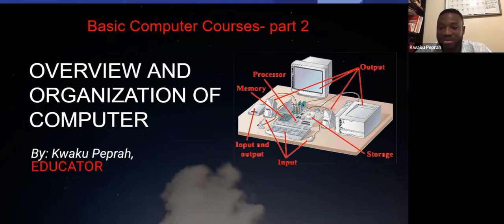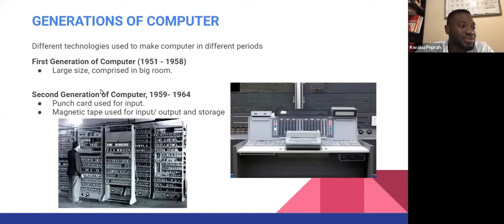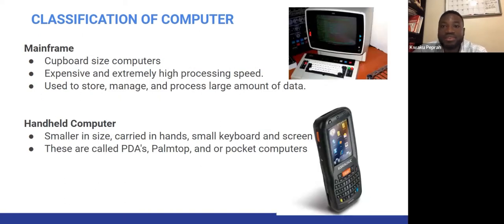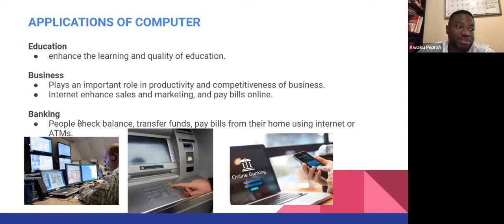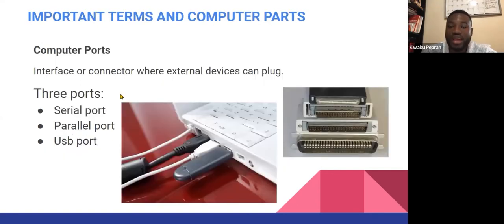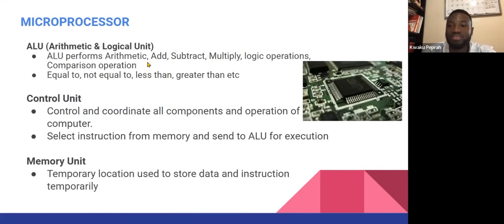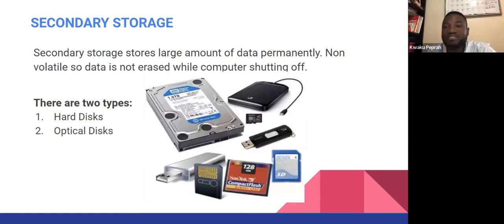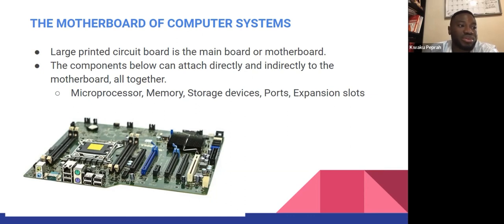Overview and organization of computer - Basic computer courses for beginners- part 2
In the previous lecture I presented to you the component of ICT and it’s usage and advantages it serves to society.

There are many part of computer that performs functions as desired. In this lecture I am going to talk about the overview of computers and it’s organization.

After this lecture you will learn about the history of computers, generation of computers, the types of computers, classifications of computers,parts of computers, and memory and storage of computers.